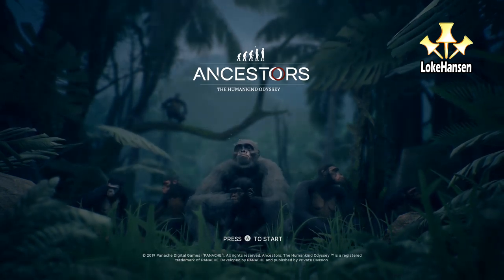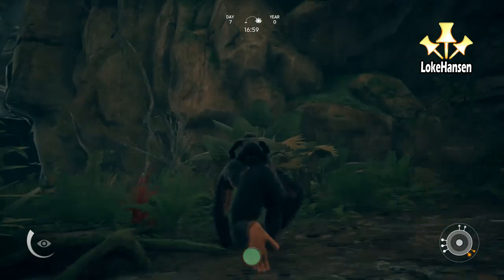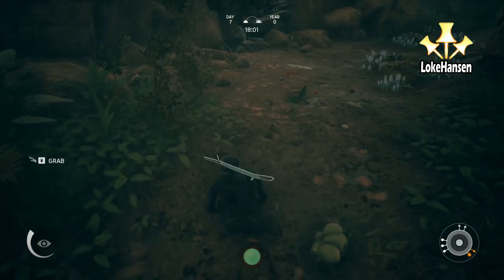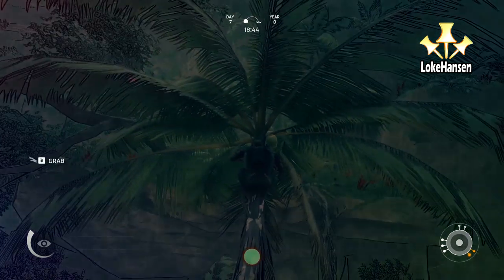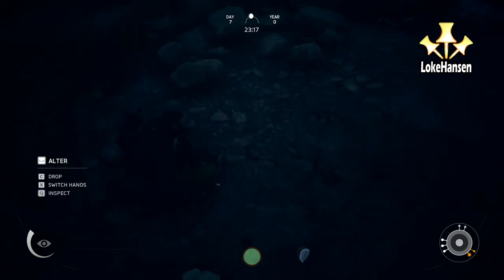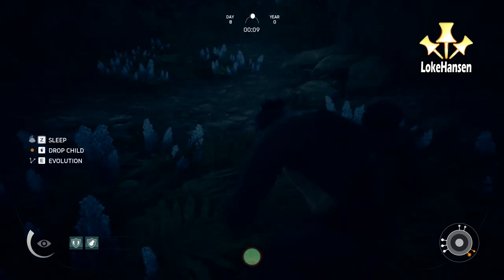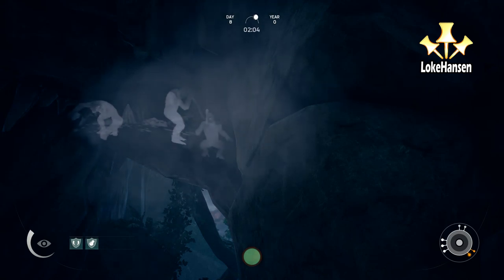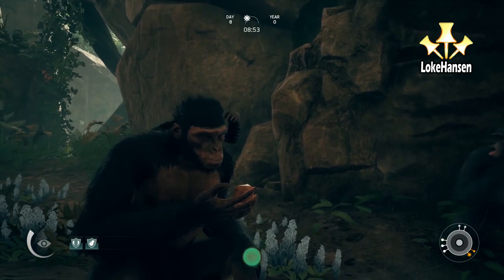Ancestors: The Humankind Odyssey Ep. 7 - I found a Bee Hive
Ancestors: The Humankind Odyssey is a one-of-a-kind game that I am crushing and spending too much time playing!

Ancestors: The Humankind Odyssey is available in the Epic Games store - I would love if you wanted to use my Support a Creator code "LokeHansen" when buying or trying the game!

I am playing Ancestors: The Humankind Odyssey on PC, with the best possible graphics settings and sharing select gameplay with commentary from my first experience with the game.

In this 7th episode, I am trying to branch out even more and learn more about how this amazing game works.

My first look at the game including the game intro and getting started guide.

After reaching the clan settlement, I start looking into basic tools, food and commands. I break my bones, get lost and so much more.

I got poisoned, found a green mamba and got hurt by a wild boar.. The danger is real!

I am really trying to get home after broken bones, snakes and wild boars - but the danger sneaks up on me once again.

I am trying to teach my fellow chimps how to turn a fresh coco into food but failing epically

I am slowly but surely learning more about the game and progressing